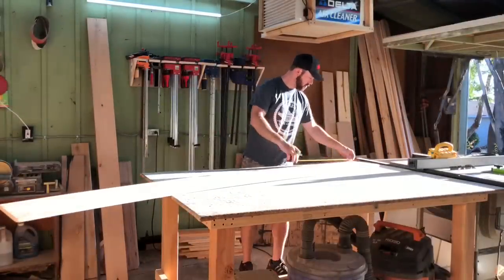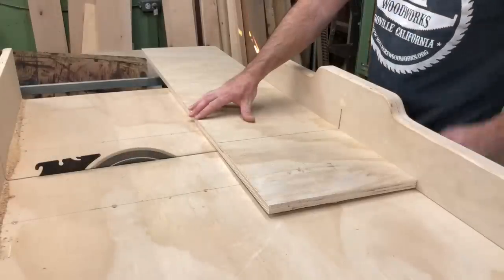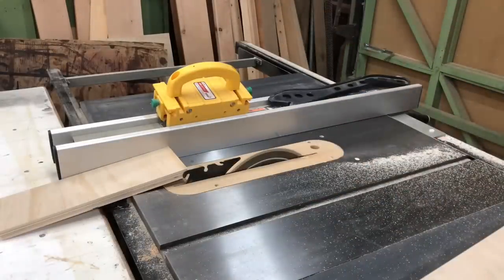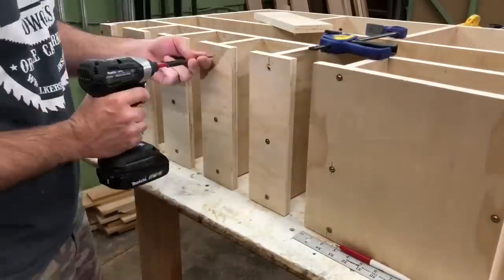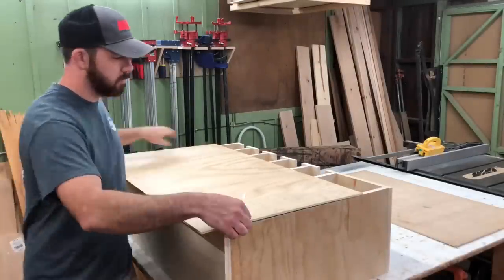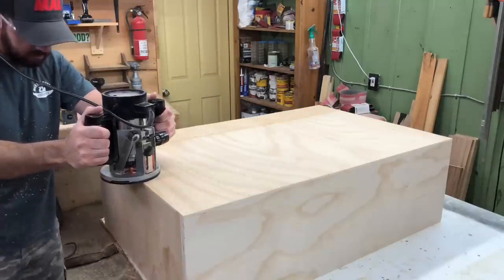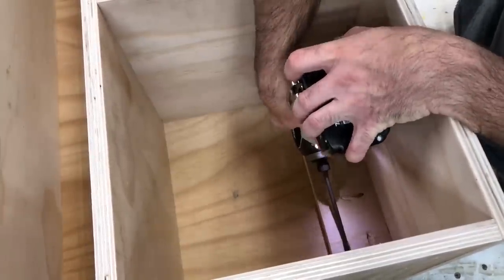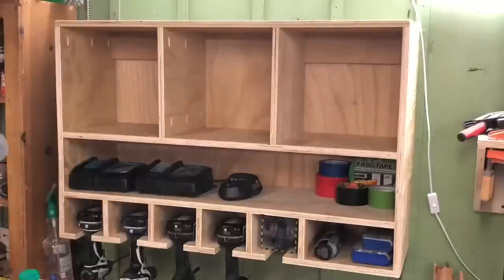How to build a diy drill charging station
In this how to video I cover the steps I took building a diy drill charging station organizer out of scrap wood.
It was a fun build and really helped out in the shop to be more organized and streamlined!
It's so much more efficient to be able to walk up and grab something and know where it goes.

Amana Tool mini round over bit
Amana Tool Flush trim bit
Amana Tool Mamba 50T Blade
Amana Tool AGE 80T Blade
Titebond 3
GRK Cabinet Screws
GRK Mounting Screws
Kreg K4 Jig
Kreg Screws
Empire Speed Square
Milwaukee Tape Measure
Ridgid Miter saw
Delta Table saw
Dust Mask
Bessy Clamp
Glu Bot
Spray Laquer
Makita Drill and impact
Dewalt Trim Router

FILMING EQUIPMENT

60-Inch Lightweight Tripod